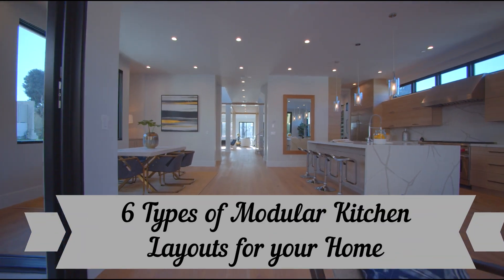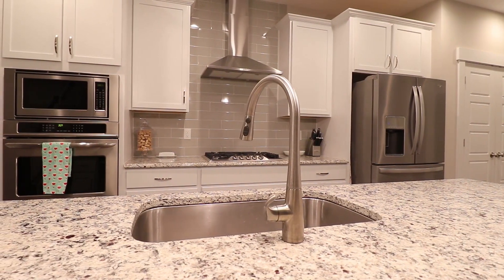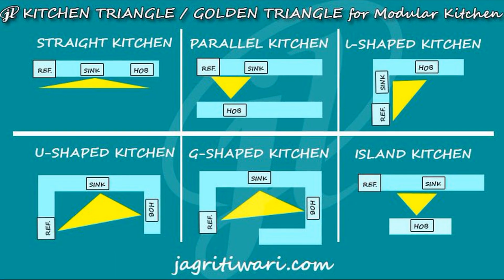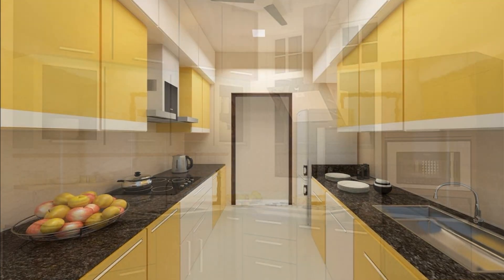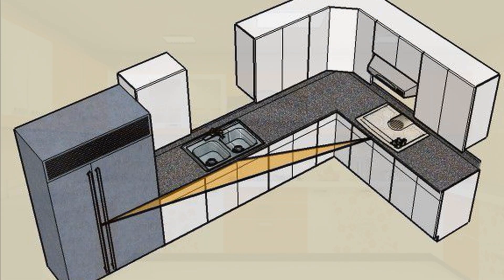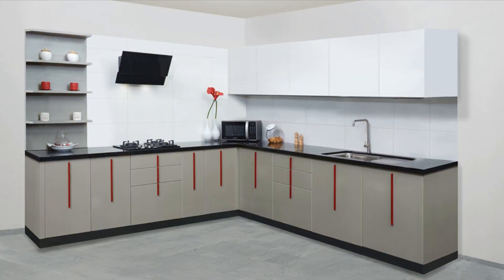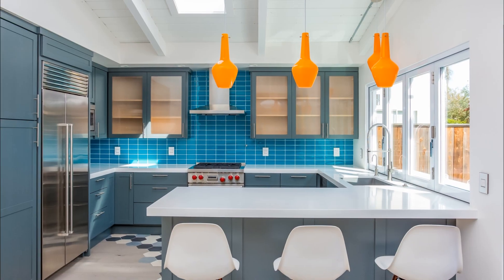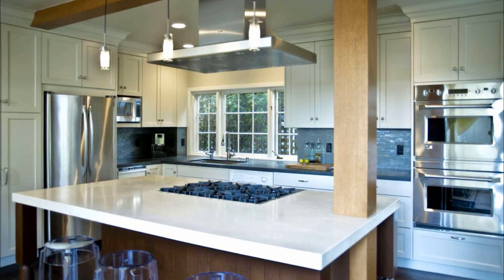Kitchen Layout I Single-Wall, Parallel wall, L-Shaped, U-Shaped, Peninsula or Island Modular Kitchen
6 Types of Modular Kitchen Layouts for your Home
Are you wondering which kitchen layout is best for you? This guide will tell you that a single-wall, parallel, L-shaped, U-shaped, peninsula or island modular kitchen is best for you.
As our kitchens are decreasing in size, it is important to make optimum use of every square inch of an available space. The next step is to incorporate the ‘Golden Kitchen Triangle’ rule in which the distance between the hob, the refrigerator and the sink is minimized to ensure good work flow within the kitchen. Check out the different types of kitchen layouts and choose the one which is best suited for your home.
. Please have a simple image for Golden Kitchen triangle, for ease of user to understand.
Single-wall Modular Kitchen
A single-wall modular kitchen is the perfect choice for compact homes.
The linear arrangement of the single-wall kitchen brings in a sense of openness and boosts efficiency. The ‘Golden Kitchen Triangle’ rule cannot be applied within this space.
Parallel Modular Kitchen
Improve the functionality and storage of a long and narrow kitchen with a parallel modular kitchen layout.
The blank walls of a long and narrow kitchen can be used to install parallel counters on either side of the kitchen. The advantage of a parallel style modular kitchen is that the kitchen naturally gets divided into a wet and dry zone. Also, the parallel counters offer plenty of storage and one can increase the vertical storage with overhead cabinets till the ceiling.
L-shaped Modular Kitchen
If you want a flexible kitchen which can be used for entertaining and cooking, then consider an L-shaped kitchen layout.
The popular L-shaped modular kitchen layout offers a lot of openness because the countertop and cabinets are installed on two adjacent walls of the kitchen. The L-shaped kitchen automatically incorporates the ‘Golden Kitchen Triangle’ as it creates a good work flow between different work zones like the sink, the hob and the refrigerator.
U-Shaped Modular Kitchen
If you are very fond of cooking and love hosting guests, then the U-shaped kitchen layout is best suited for your home
The U-shaped kitchen allows you to cook quickly and multitask between the different work zones of the kitchen.  Popularly known as the horseshoe shaped or C-shaped kitchen, this efficient kitchen style provides plenty of countertop space, ample storage and ensures good work flow.
One can make optimum use of the corners of L-shaped and U-shaped kitchens by incorporating modular kitchen accessories like carousel units.
Peninsula Modular Kitchen
Create an interesting kitchen by extending the counter of a U-shaped kitchen so that it visually separates the kitchen from the living and dining areas of an open plan home. In a peninsula modular kitchen, the countertop runs across three walls of the kitchen while the fourth side of the countertop can transform into a breakfast counter, a kitchen island or a dining table.
Island Modular Kitchen
Transform the look and improve the functionality of a spacious kitchen with a kitchen island.
If you have a spacious kitchen, then bring in a kitchen island to add extra storage and an additional countertop. Go for an eye-catchy design for the kitchen island in an interesting colour combination. A kitchen island is usually positioned in the centre of the kitchen and may also include a hob, a chimney or a sink. You can also incorporate some seating around the kitchen island to enable interaction with guests.

Concept created by - Design Essentialz
For any queries and suggestions please contact
This is a sole property of Design Essentialz and should not be used anywhere.